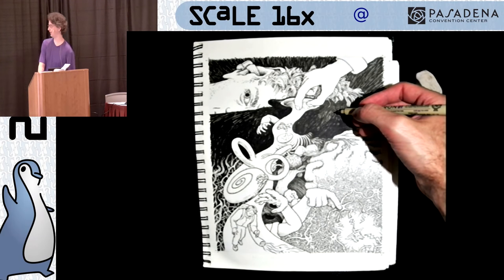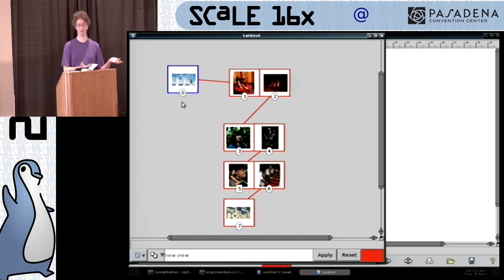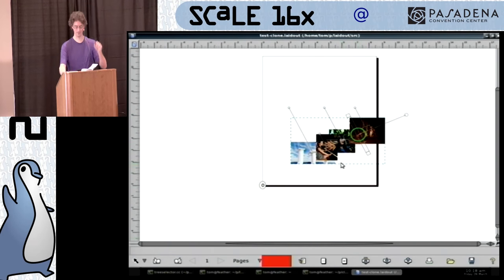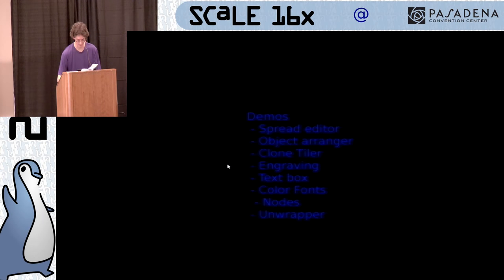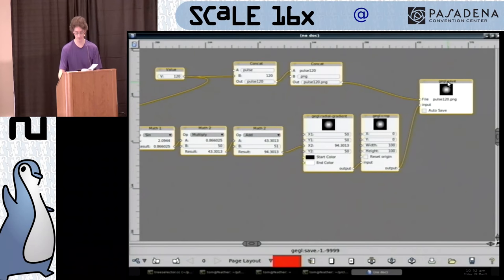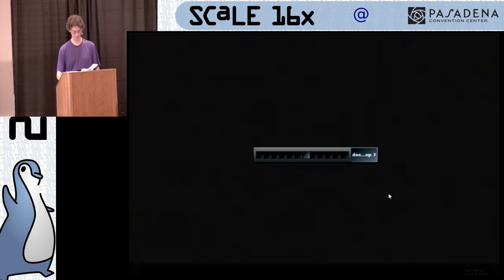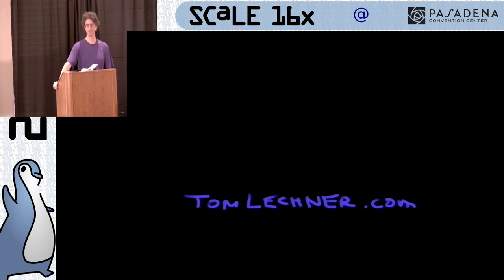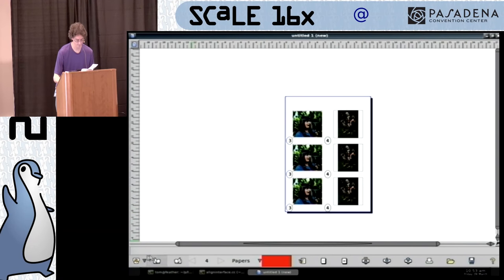Laidout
Talk by Tom Lechner

Learn about desktop publishing software Laidout (laidout.org), which contains various unusual tools helpful for vector graphics and page imposition for books. Tools include an interactive folder for book signatures, a clone tile interface, and a vector based engraving style illustration tool. A new feature is a node based editor, which aims to bridge the gap between artist focused WYSIWYG editing and the arcane power of coding, and attempts to provide some interoperability with node setups from other applications.